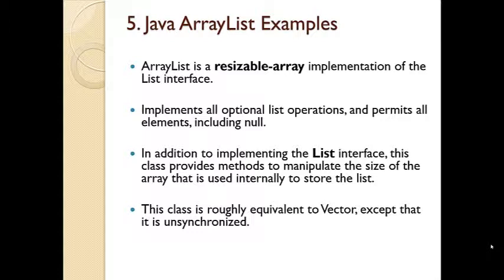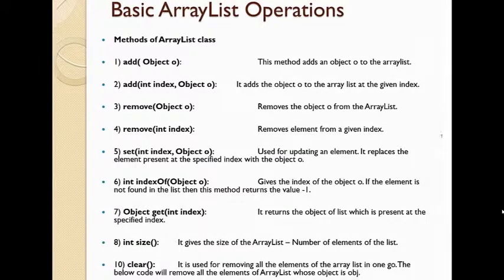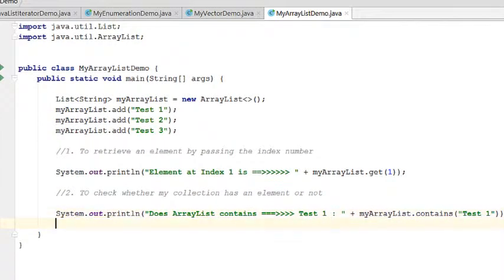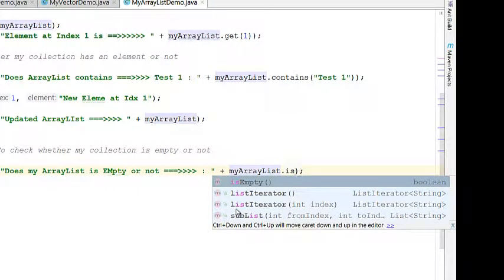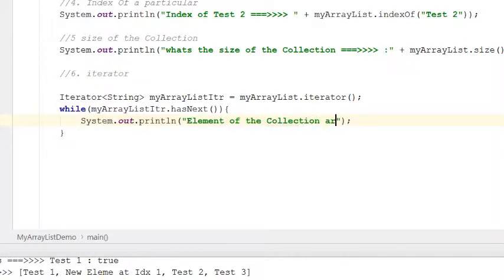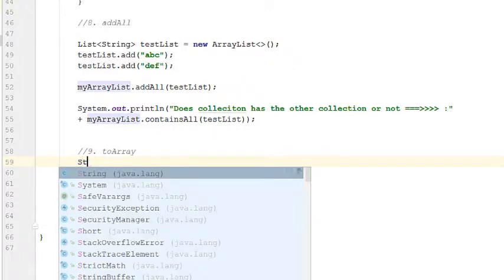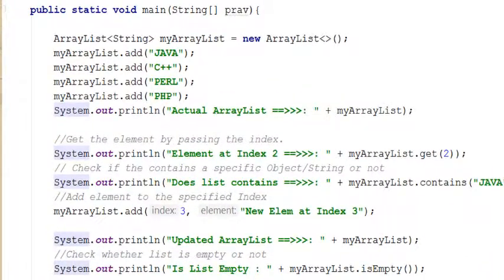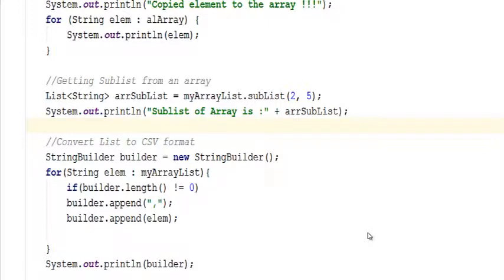Java ArrayList | Most Used Collection Class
In this Video we will discuss about the most common used Collection type as ArrayList. Explain the basics of ArrayList and all the common methods used.